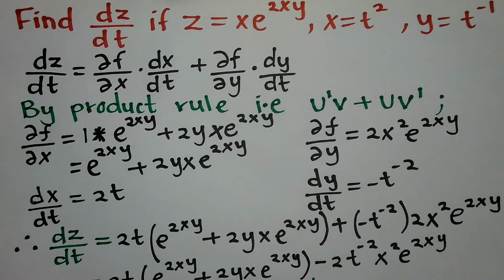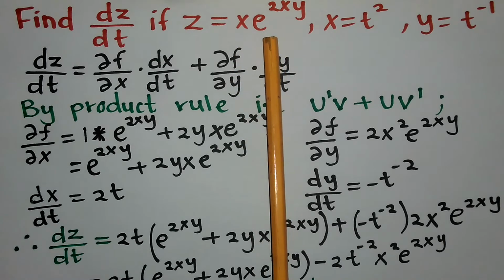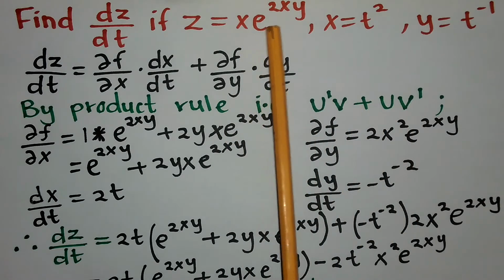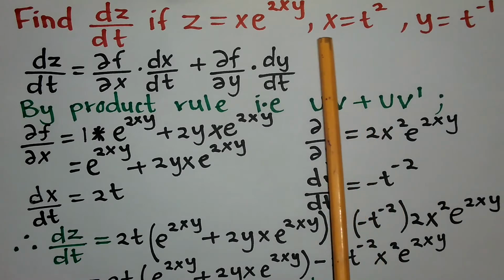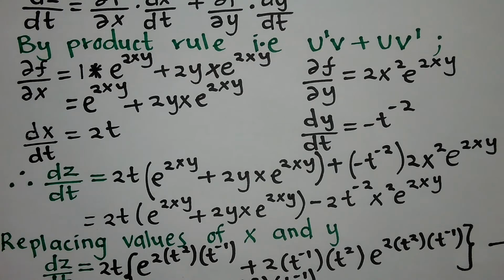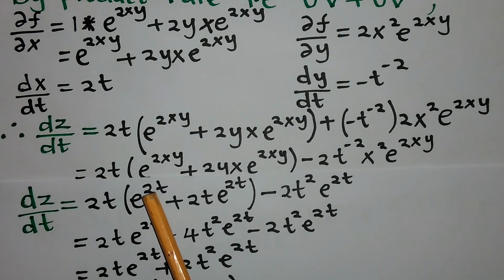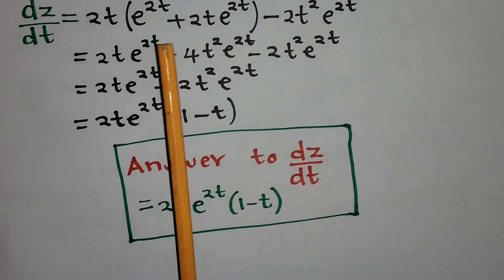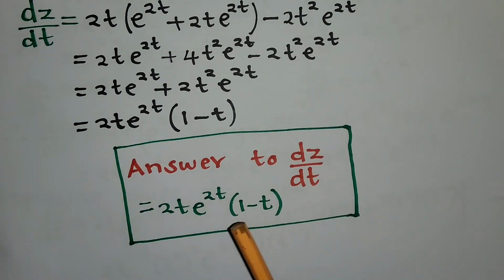Find dz/dt if Z=xe^(2xy) when x=t^2 and y=t^(-1) PRODUCT RULE